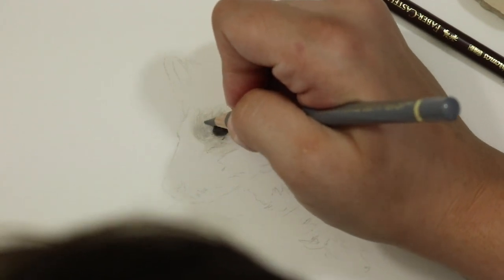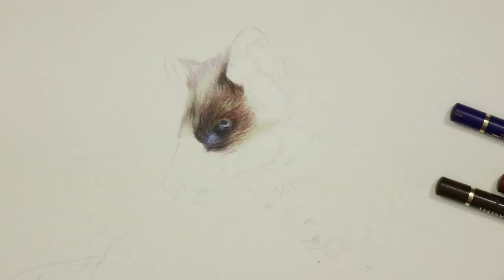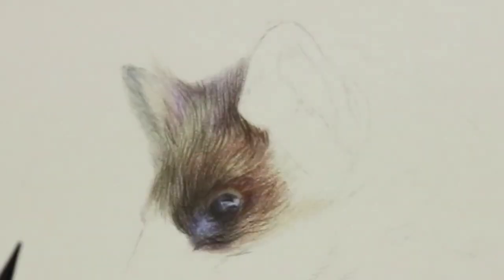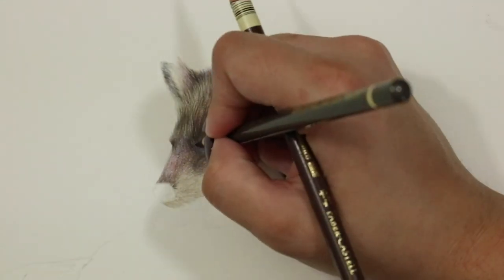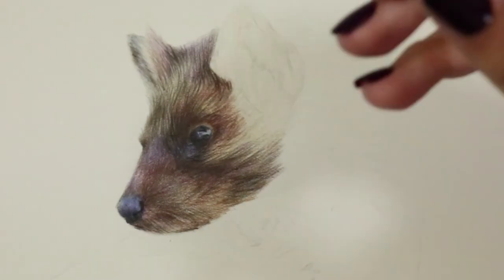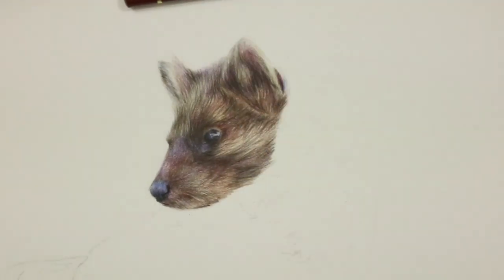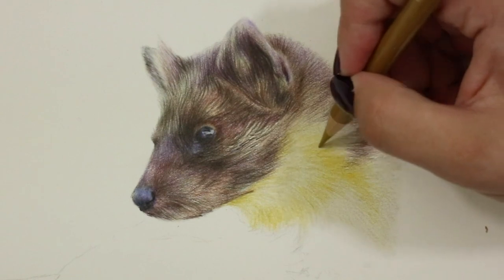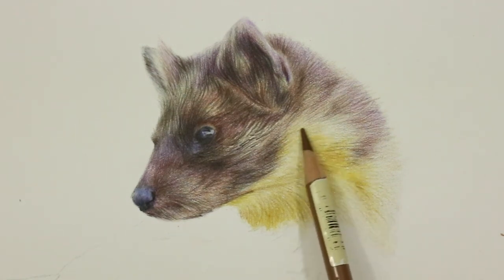Animal Artists Collective | Drawing a PINE MARTEN with COLORED PENCIL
I'm back with the Animal Artists Collective for this rounds theme of Temperate Forests! This time I went with a gorgeous little Pine Marten drawn with colored pencil

50% of Profits will be donated to The Vincent Wildlife Trust